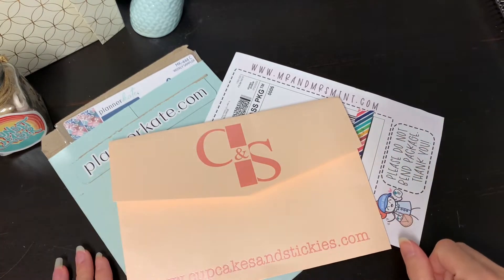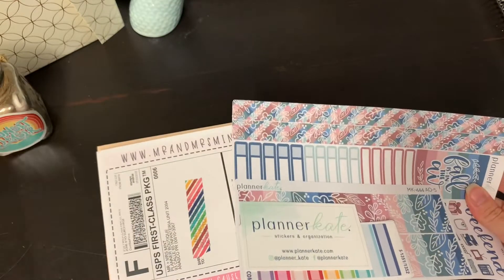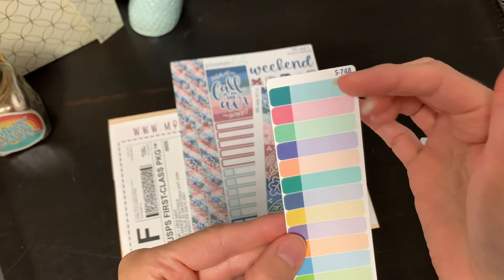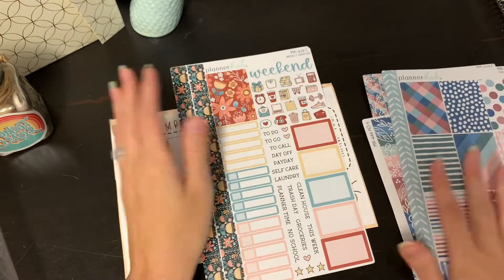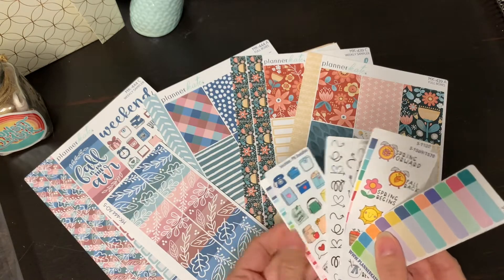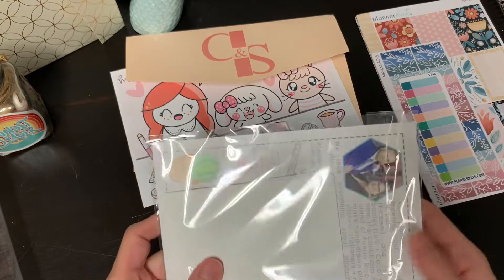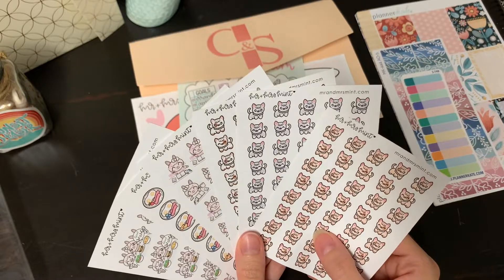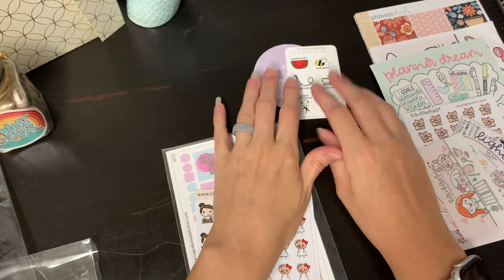HAPPY MAIL! | plannerkate | cupcakesandstickies | mrandmrsmint | STICKERS!!!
Come join me as I open my happy mail! I bought stickers from plannerkate, mrandmrsmint, and cupcakesandstickies!